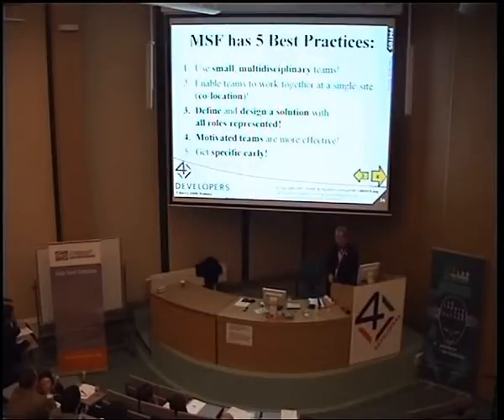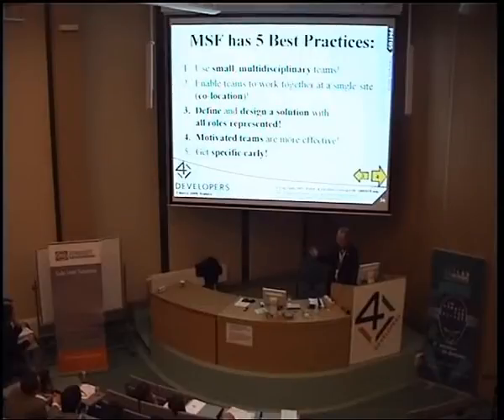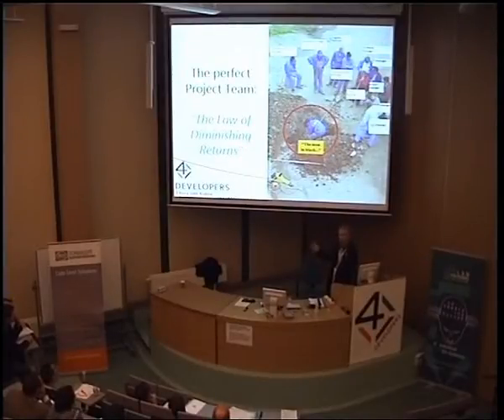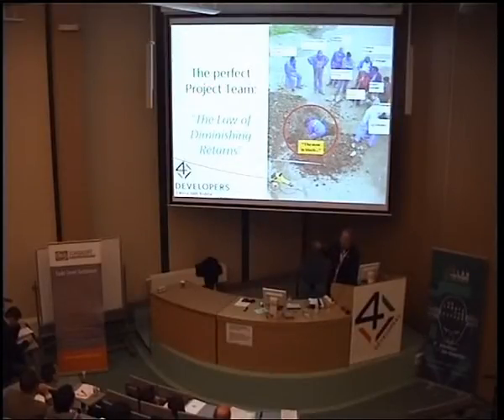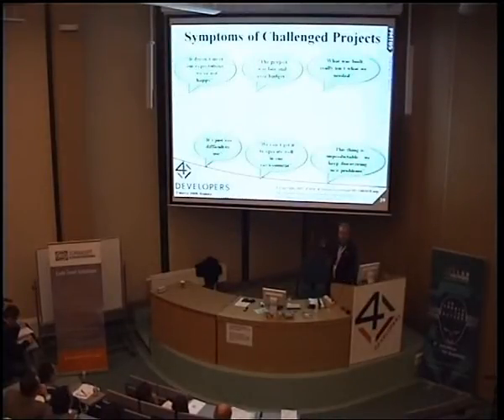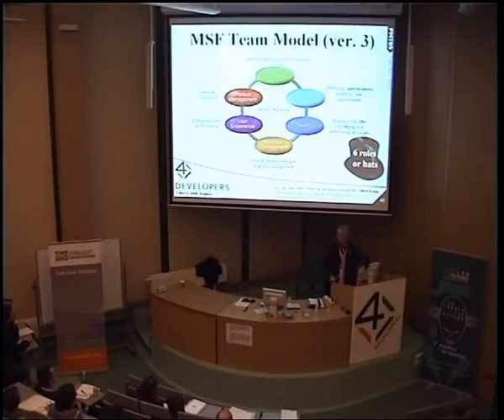4Developers Theofanis C. Giotis How to deliver... Part 3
Theofanis C. Giotis presentation How to deliver sucessful IT Projects using MSF Team Model and MSF Process Model given at the biggest Polish programming conference - 4Developers. The event took place on March 7th, 2009 in Krakow, Poland. It hosted 4 parallel tracks: Java, .NET & C#, Dedicated Languages and IT Project Management. Theofanis gave this talk during the IT Project Management session. This lecture is in English.